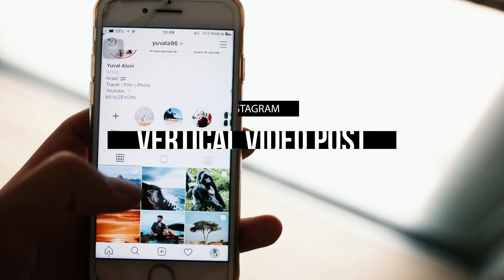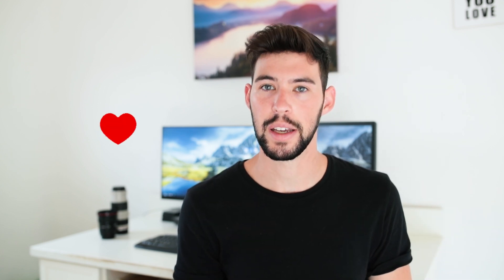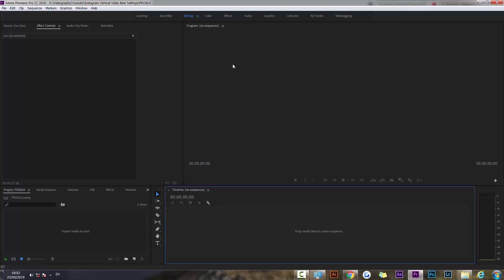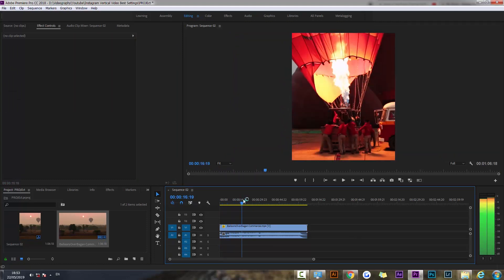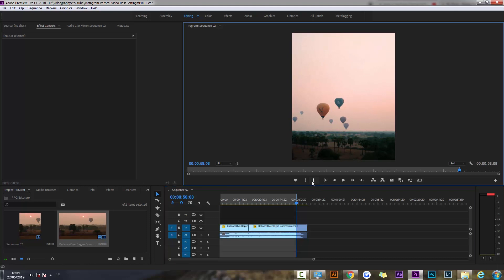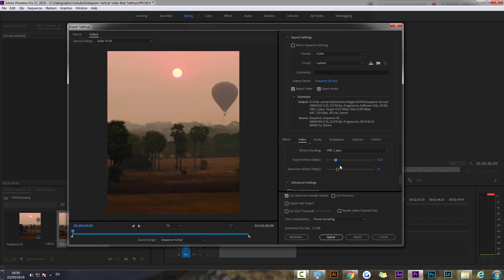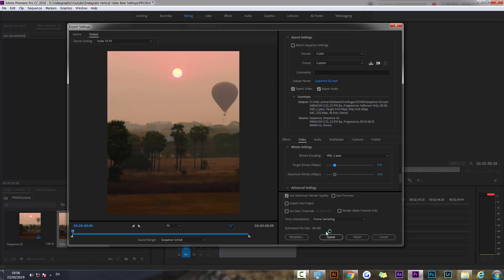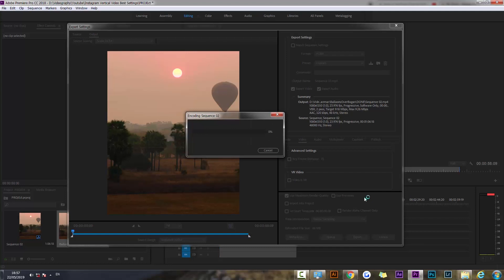EXPORT HIGH QUALITY INSTAGRAM VERTICAL VIDEOS in 2020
Hi there,
Today I want to show you the best way to create a vertical Instagram post.

Creating a vertical video post on Instagram usually generates much more engagement due to your video taking up the most possible space on the phone's screen. This is extremely benefitial of course to us - content creators.

The gear I use:

• Camera:
- Canon 1DX II